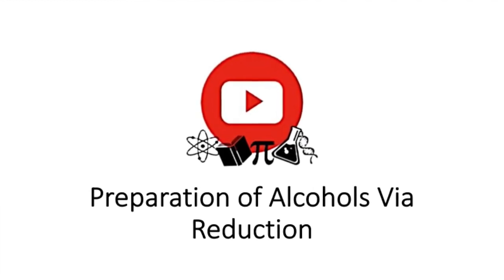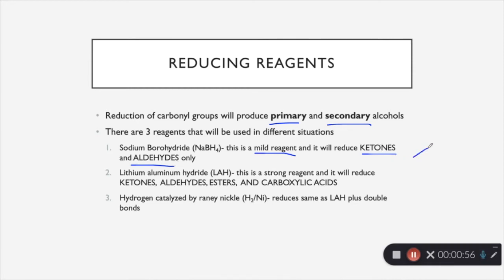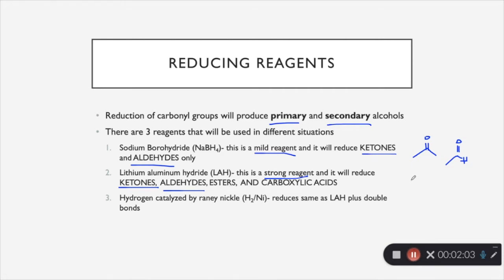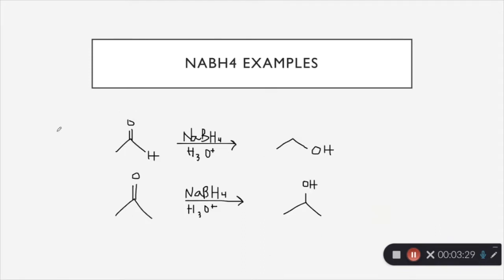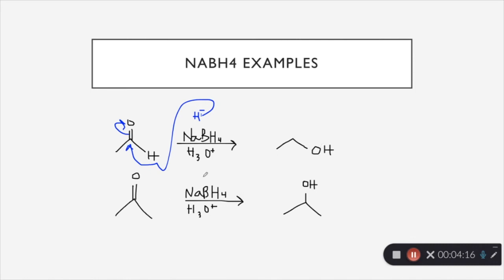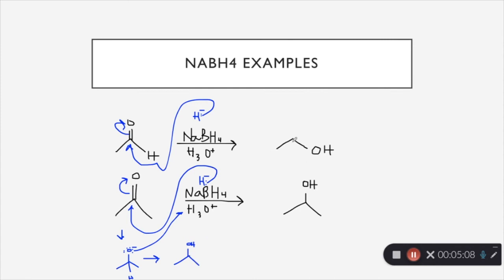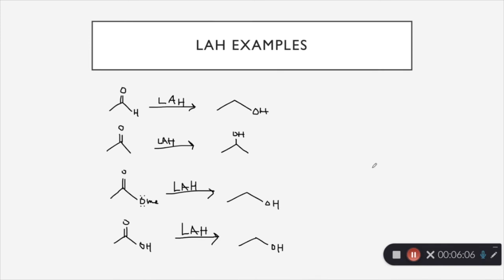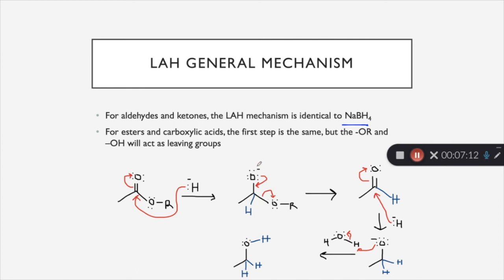Preparation of Alcohols via Reduction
This video mentions the concept of reducing agents, the general mechanism for NaBH4 to produce secondary alcohol, and the mechanism for LAH. The information in this video is found in chapter 13 of David Klein's Organic Chemistry 2nd Edition.